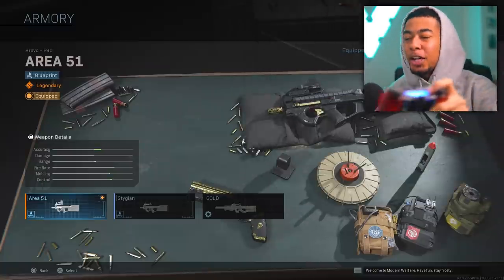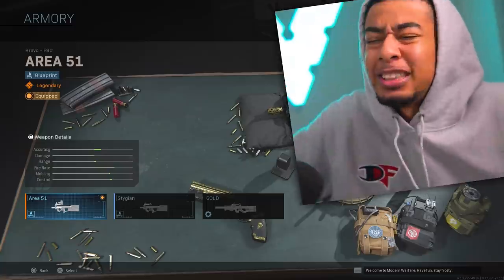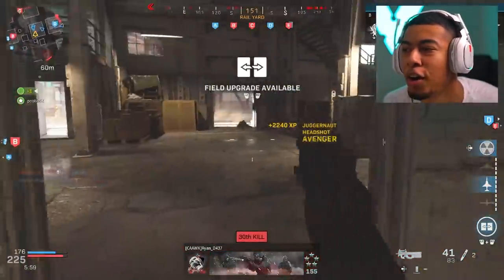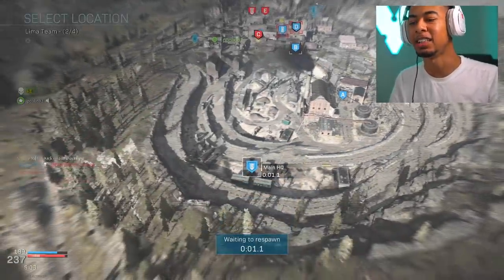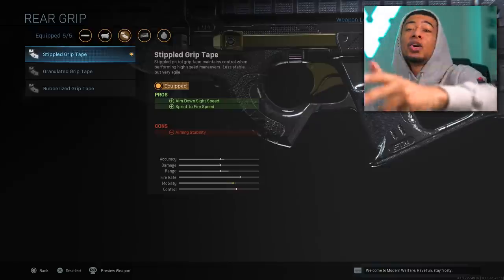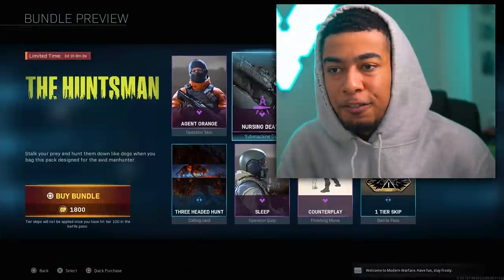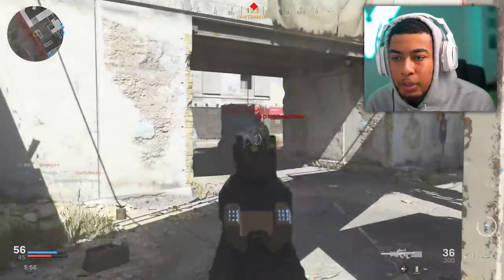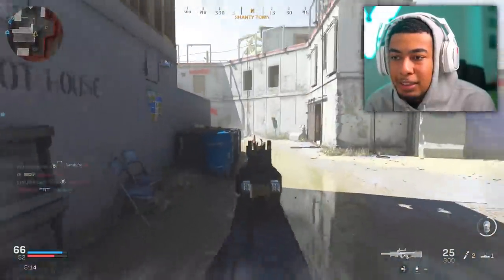NEW *ZERO RECOIL* SMG in Modern Warfare...😮 (AREA 51)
Area 51 P90..